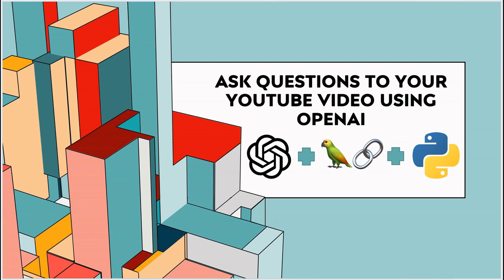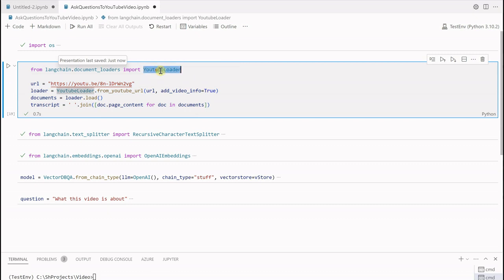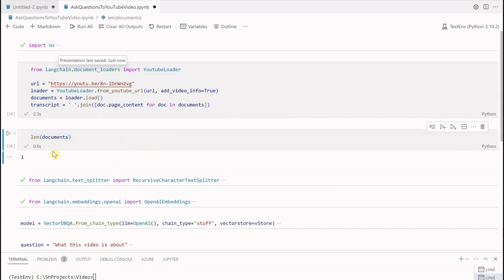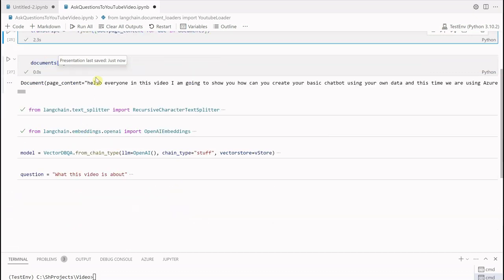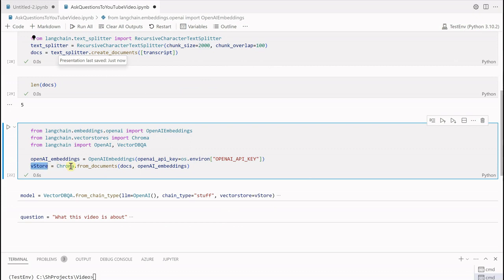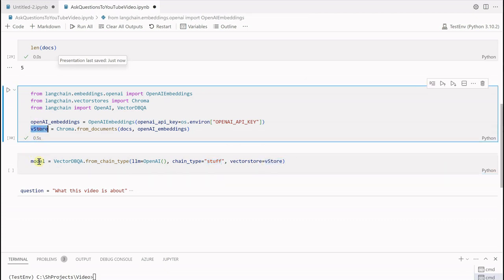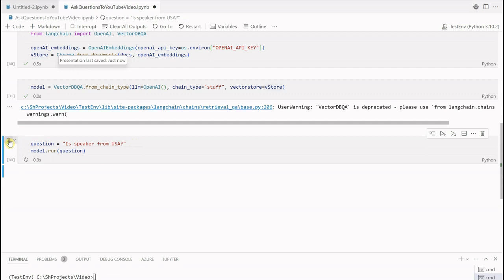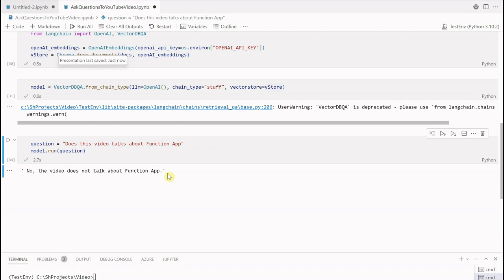Ask Questions To YouTube Video And Get Response Using OpenAI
Are you also among the ones who watches YouTube videos and then get confused between few concepts? Check this video to know more about how can you ask questions to YouTube video,